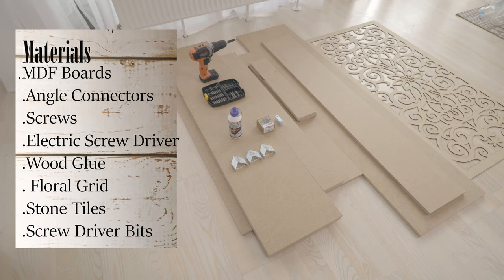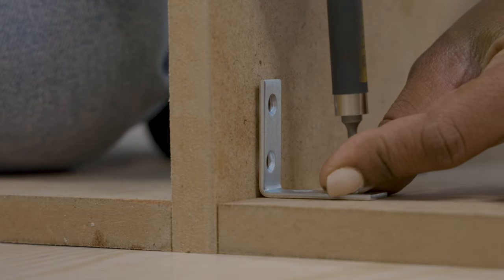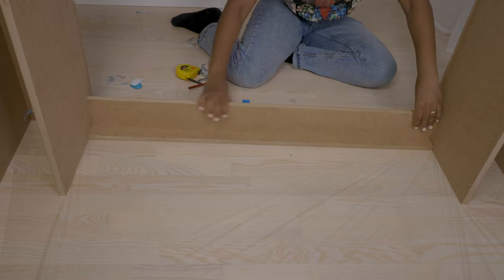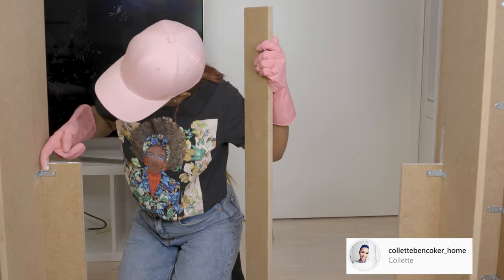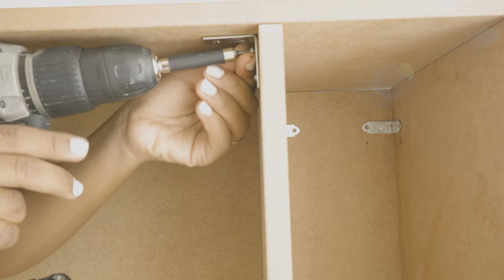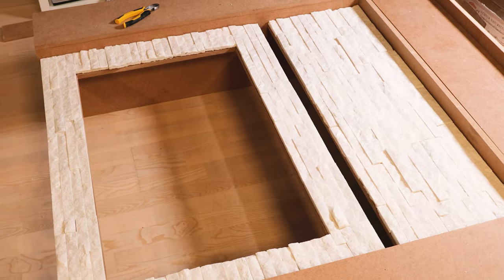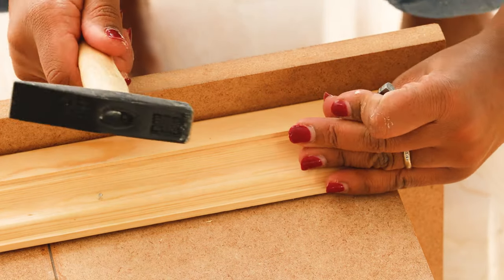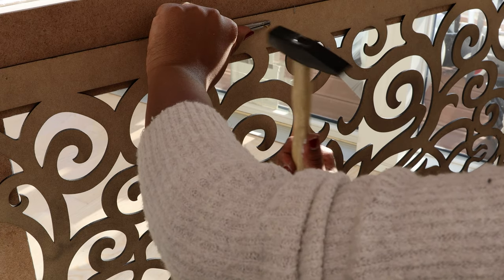DIY Radiator Cover Mantel: Transform Your Space with a Beautiful Fireplace Upgrade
In this video, I'll be sharing a step-by-step guide on how to make a stunning radiator cover mantel. If you've been longing for a fireplace mantel but couldn't find the perfect one to buy, this DIY project is for you. I'll show you how to create a custom radiator cover that doubles as a beautiful mantel, adding warmth and character to your space.

If you haven't watched my previous DIY radiator cover video, make sure to check it out It will give you a great foundation for this project and help you understand the process better.

I had so much fun working on this DIY, even though it presented some challenges along the way. But the end result is absolutely worth it! The radiator cover mantel not only conceals the unsightly radiator but also serves as a focal point in the room, giving it a cozy and inviting atmosphere.

In this tutorial, I'll share the materials and tools you'll need to get started. From measuring and cutting the wood to assembling and finishing the mantel, I'll guide you through each step. You'll also learn some helpful tips and tricks to ensure a professional-looking outcome.

Whether you're a seasoned DIY enthusiast or just starting out, this project is perfect for anyone looking to add a touch of elegance and functionality to their home. So grab your tools and join me in this creative endeavor!

I hope you enjoy watching this video as much as I enjoyed making it, despite the challenges that came along the way.